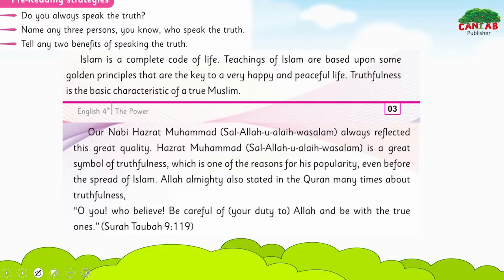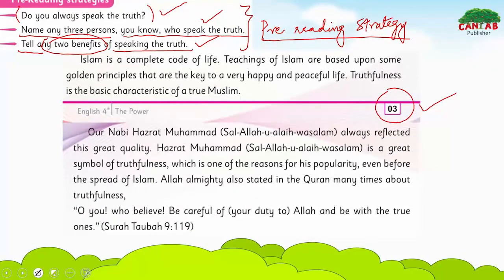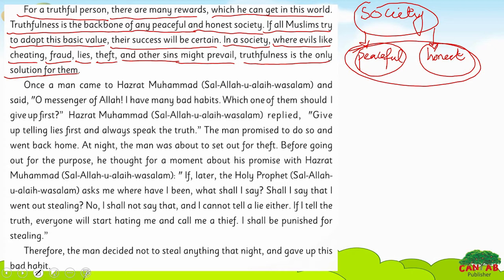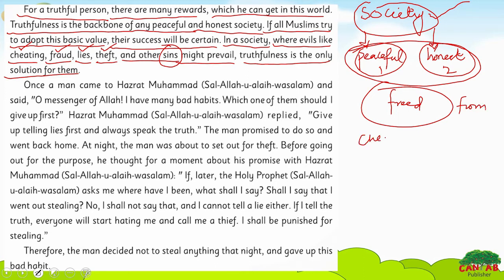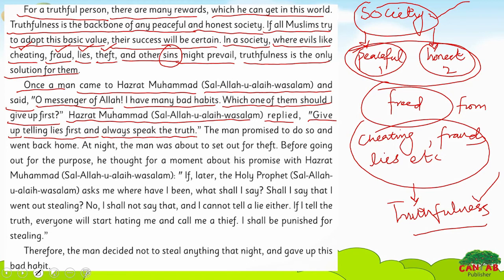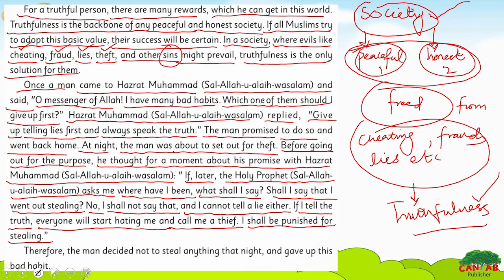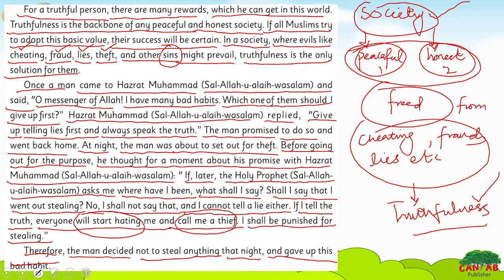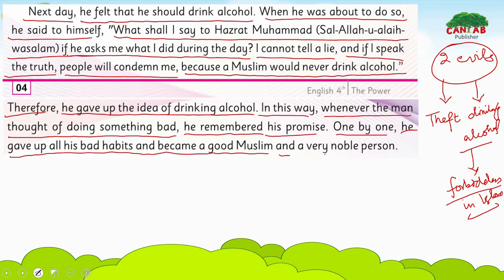English Class 4 Chapter 1 Lecture 3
Ahmad Zeeshan English  class teacher